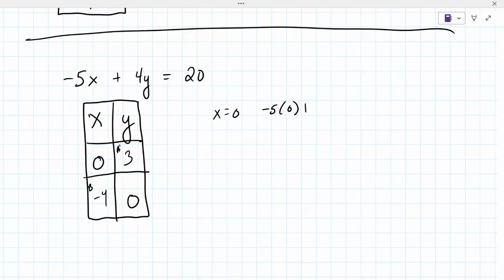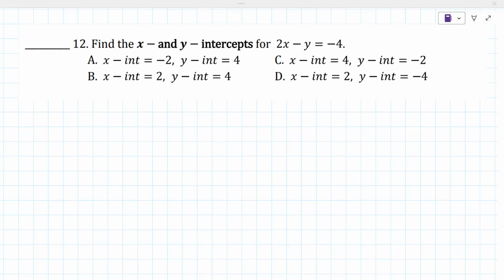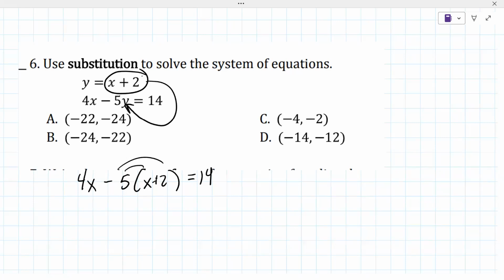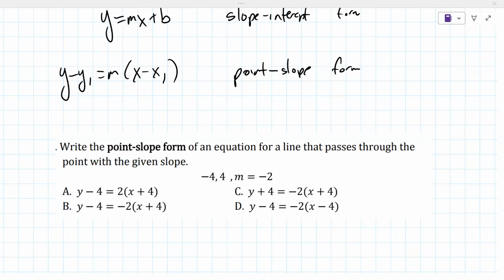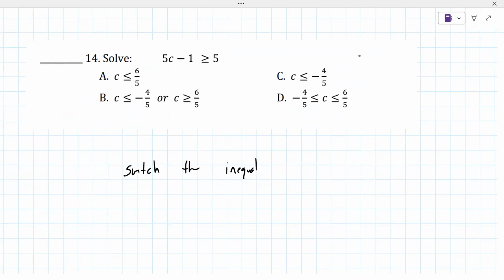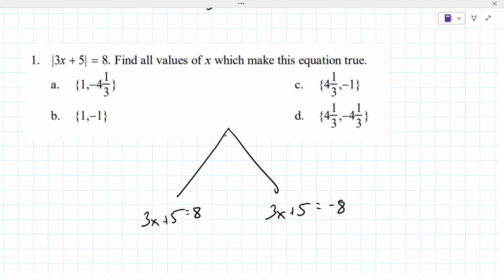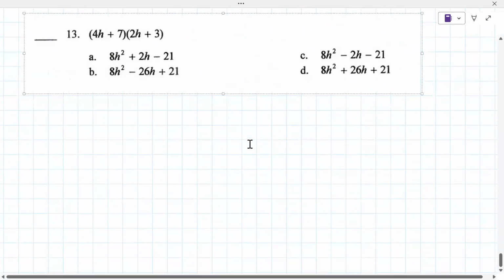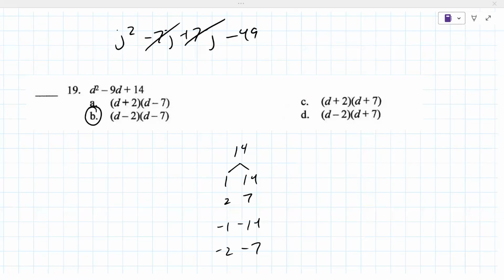High School Algebra 1 Lesson [2023-12-3 at 6pm MST Frank A]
This lesson covered a variety of topics in Algebra 1.